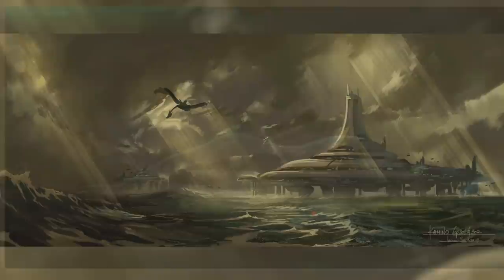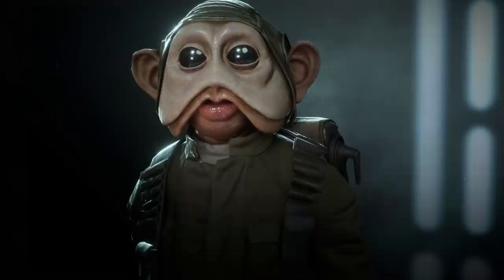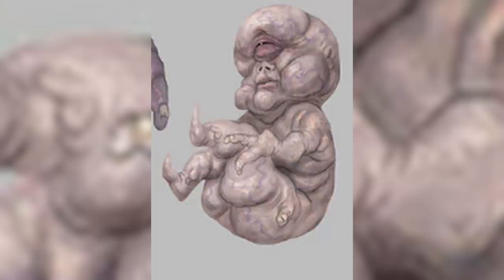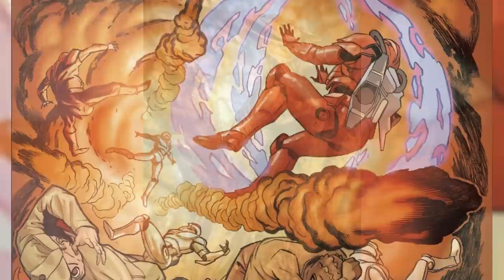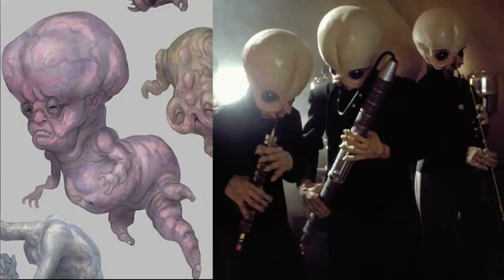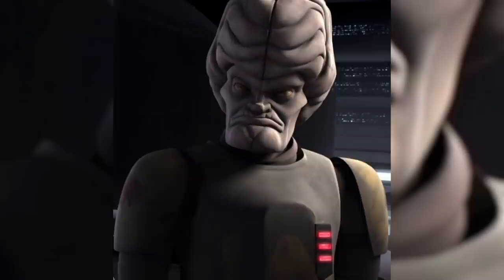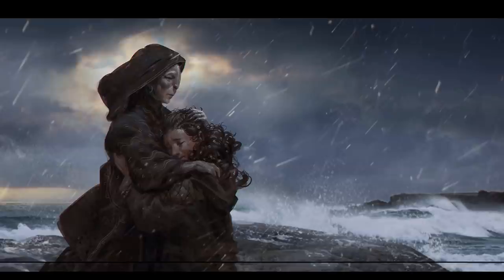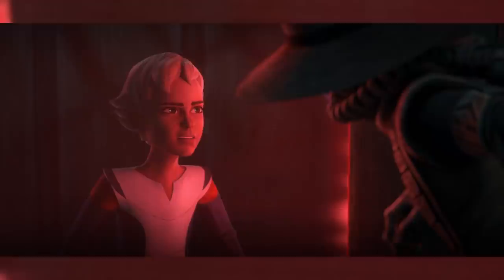The HORRIFYING Creatures That Were in the Kaminoan Tanks on Bora Vio - Star Wars Explained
After being captured by Cad Bane, and put into a cell on Cad Bane’s new ship, the Justifier, Omega was transported to the abandoned, cloudy world of Bora Vio, where the Kaminoans used to conduct cloning operations and experiments. Omega was eventually cornered, leading her into a room with ominous green tanks, filled with mysterious and horrifying creatures. So what was inside of these cloning tanks? Lets find out.

So to start off, we’ll cover the most obvious and honestly least creepy looking Clone in the tank, the one that fell on Fennec Shand, and drenched her in Cloning juice…

This creature is an early prototype Kamino Clone, which didn’t quite make it to full growth. For those of you who don’t know, the Kaminoans originally turned to cloning after their planet was ravaged by rising flood waters, and the only method they could use to keep their populations at the point of survival was cloning. Because of this, they did everything in their power to learn the ways of Cloning, and to perfect the process so they would never go extinct. After this, they went a little bit crazy with the cloning, and started tinkering with more extreme clones, as well as taking orders for customers around the galaxy, to keep their economy afloat, now that their world was ravaged by floodwaters.